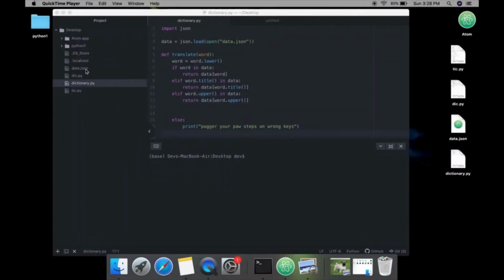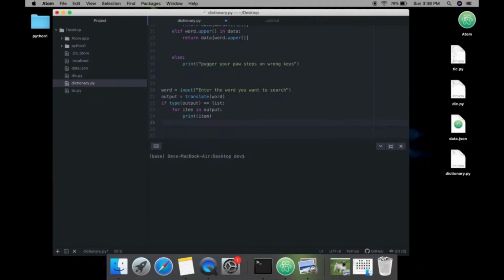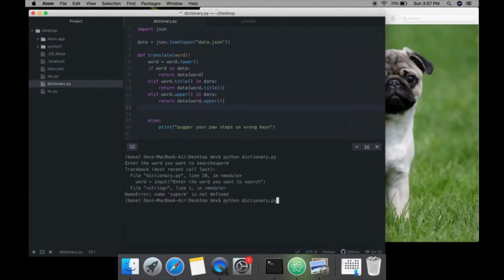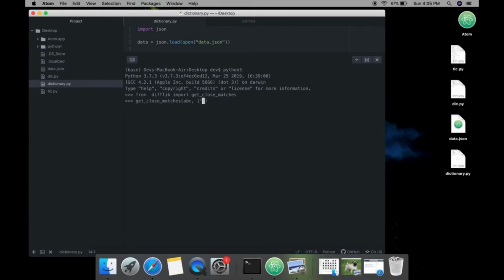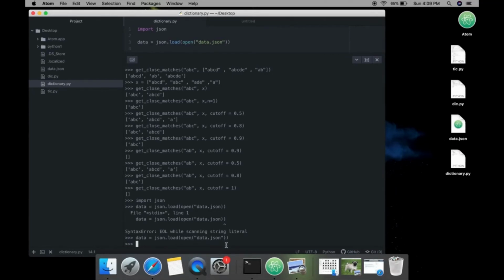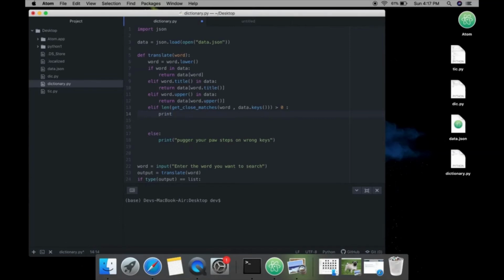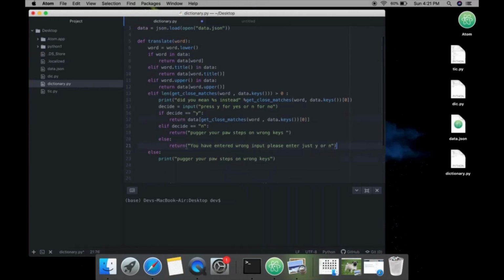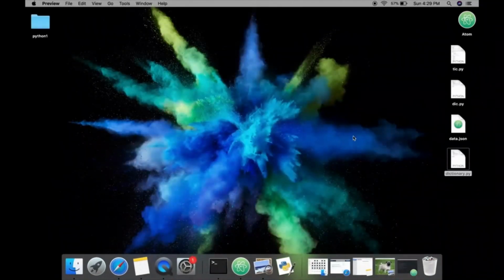Python Project 2-2 : Dictionary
Python Dictionary Project